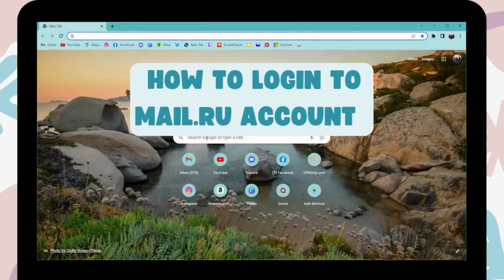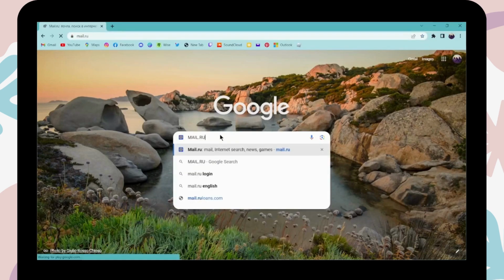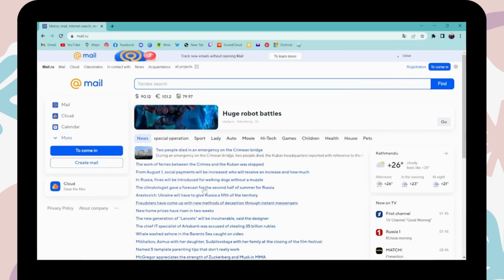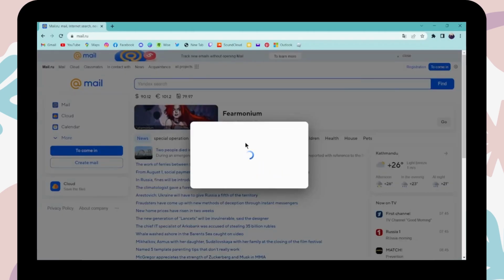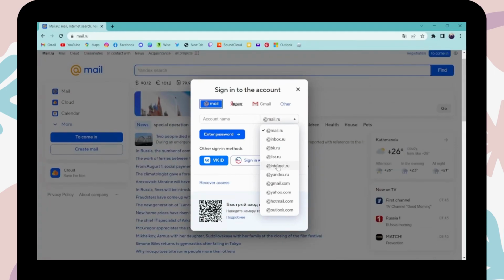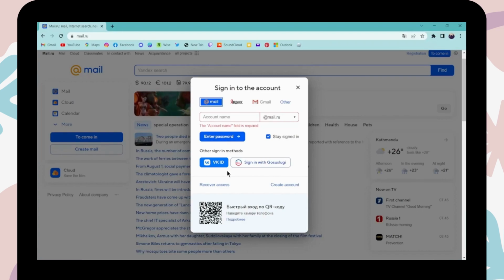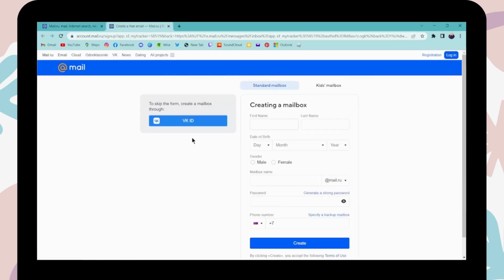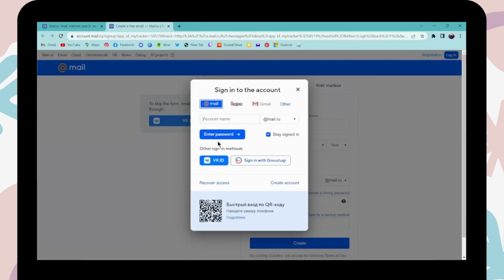How to Login to Mail.ru Account?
Welcome to QuickFixTutorials! In this tutorial, we'll guide you through the process of logging in to your Mail.ru account. If you're having trouble accessing your Mail.ru account or need assistance with the login process, you've come to the right place. We'll provide you with step-by-step instructions on how to log in to Mail.ru, ensuring a smooth and hassle-free login experience. Whether you're using a computer or mobile device, our tutorial will help you gain access to your Mail ru account in no time. Watch our video and learn how to login to your Mail ru account today.

Timestamps:
00:12 - Introduction to Mail.ru Account Login
00:35 - Navigating to the Mail.ru Login Page
01:00 - Entering Login Credentials and Logging In